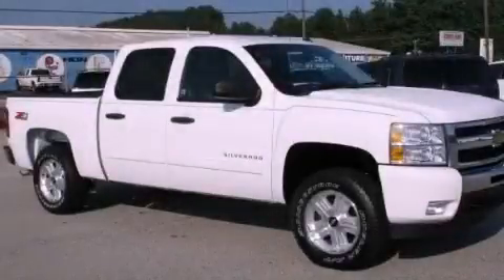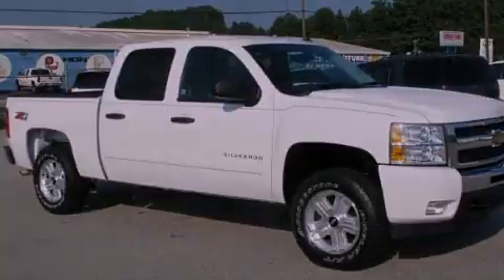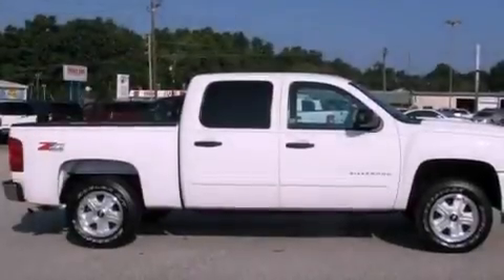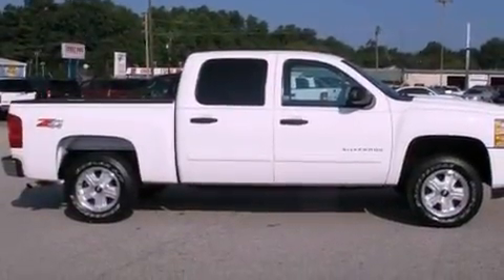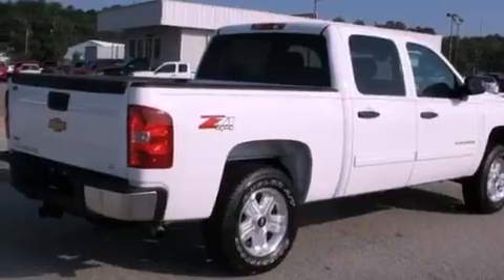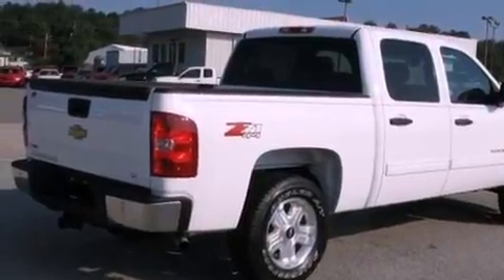2011 Chevrolet Silverado 1500 Gainesville GA 30501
Year : 2011
 Make : Chevrolet
 Model : Silverado 1500
 Engine : Gas/Ethanol V8 5.3L/323
 Trans . : Automatic
 Exterior : Summit White
 Miles : 22,886
 Interior : Ebony
 HARDY CHEVROLET INC
 2115 Browns Bridge Road
 Gainesville , GA 30501
 2011 Chevrolet Silverado 1500 Gainesville GA